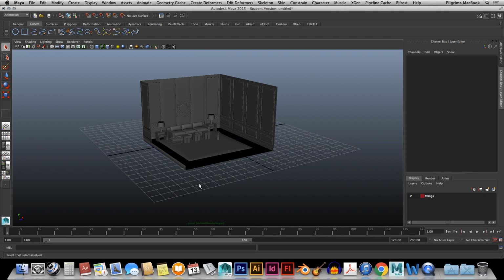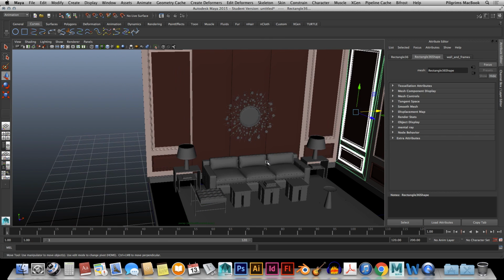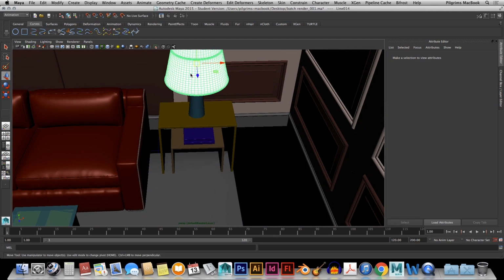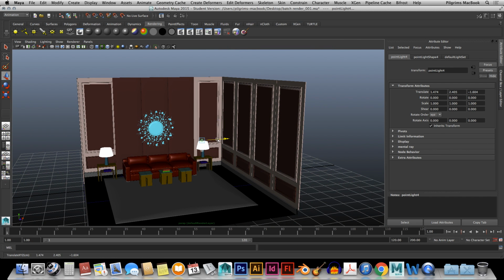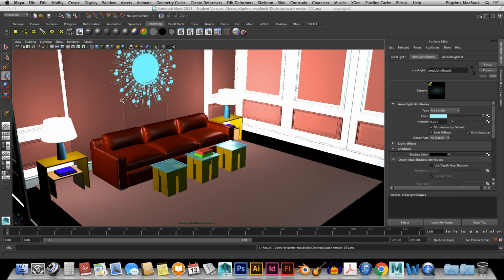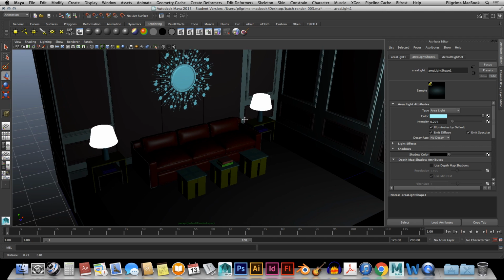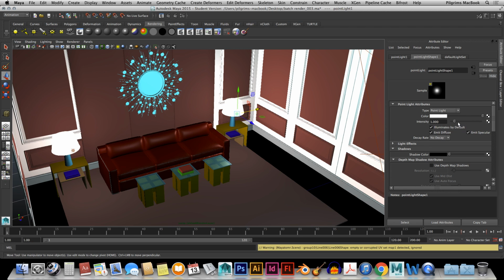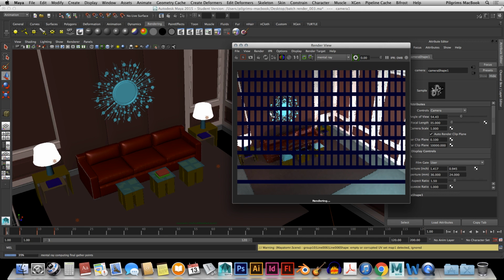012 camera and batch render B